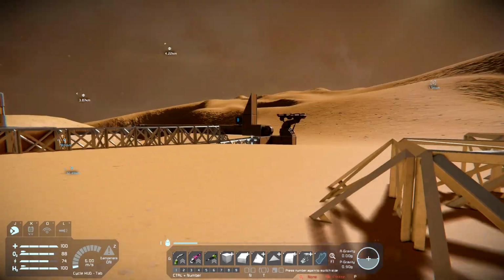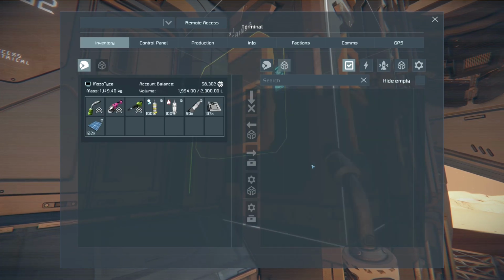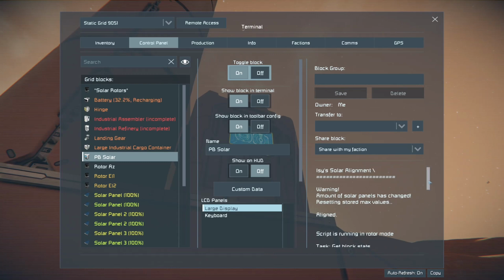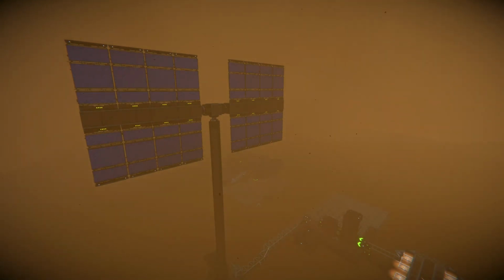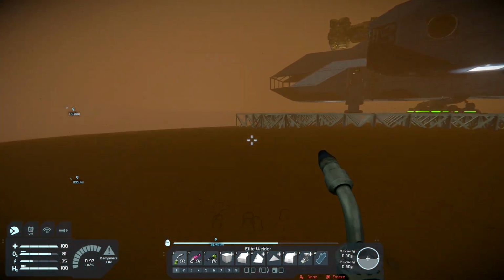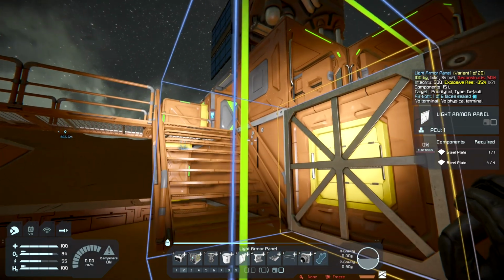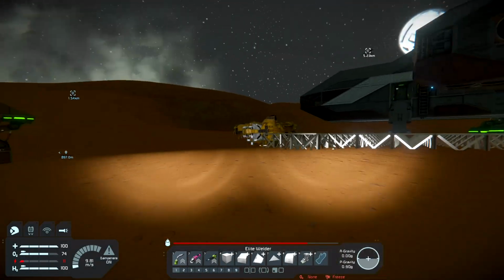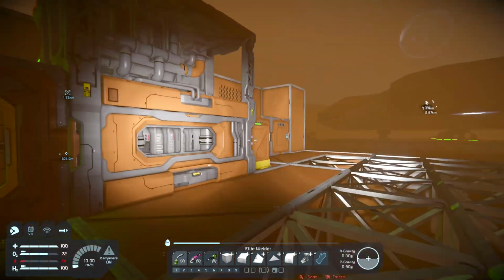Space Engineers - Naked On Europa Episode 15 - Mars Sucks - Gravity !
Just as i'm able to get an outpost started on Mars i realize Mars has weather, not just any weather but lightening storms, dust storms and long nights !
Full list of mods used in the playlist description although as play progresses i might change the mods to better suit the game play.